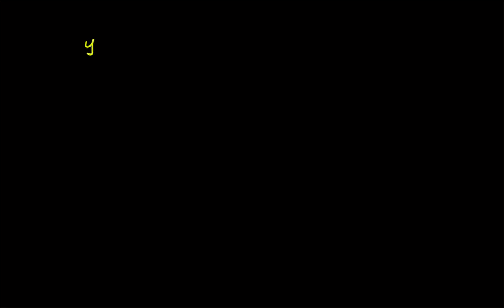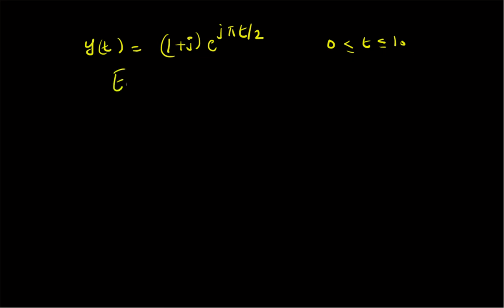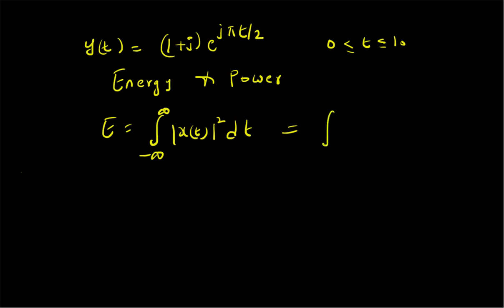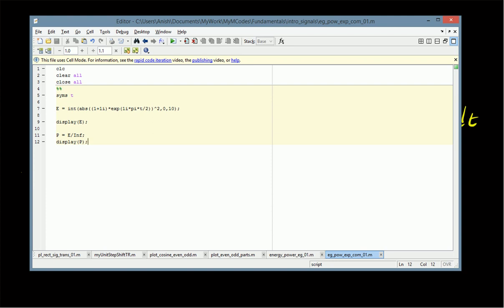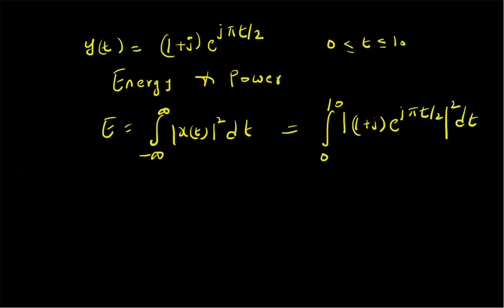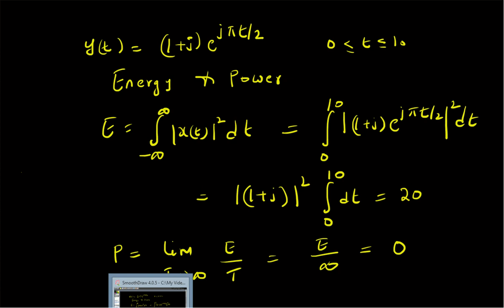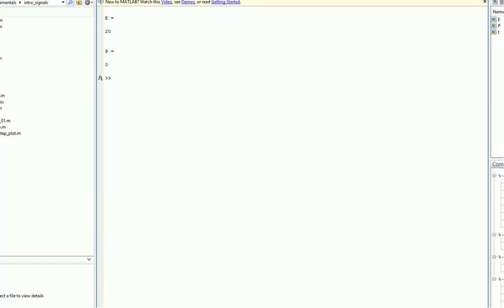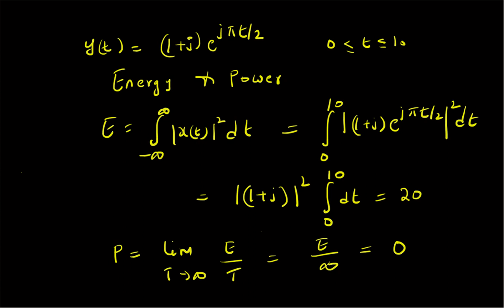Computing energy and power of a signal: example 2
Computing energy and power of a signal using matlab and followed by theoretical verification